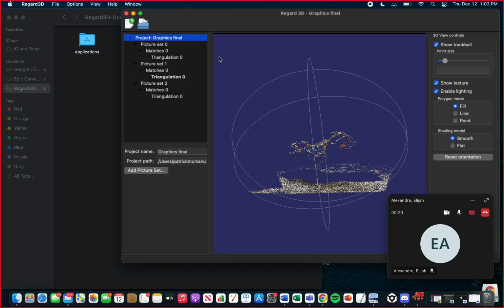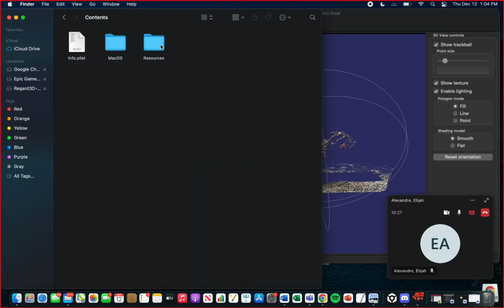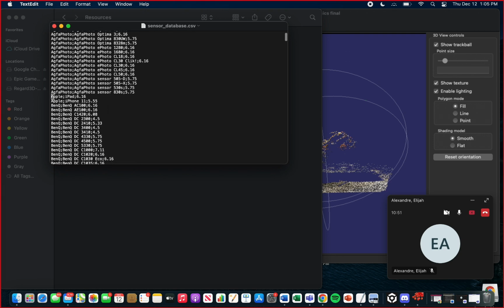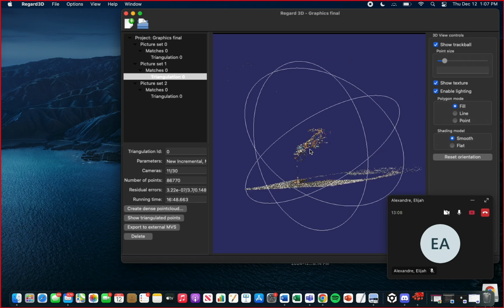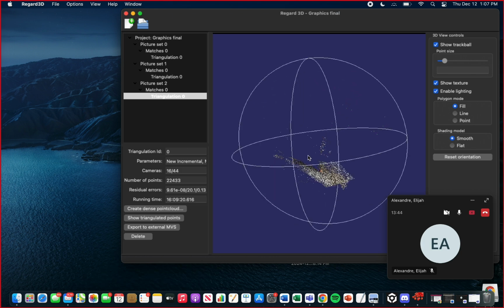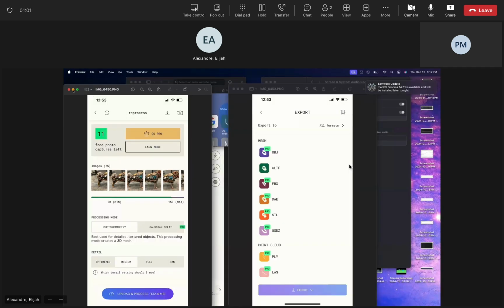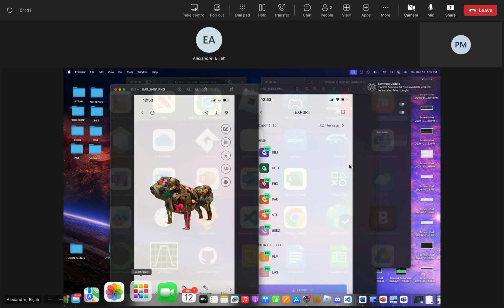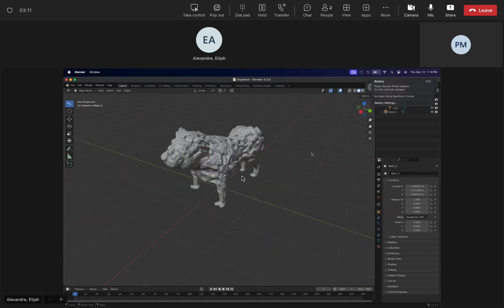3D Scanning CS-476 Final